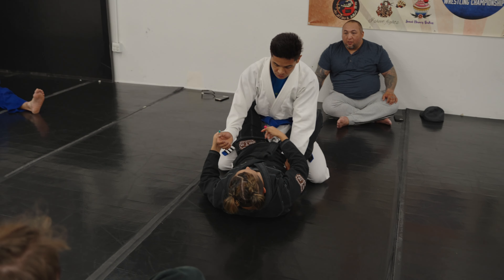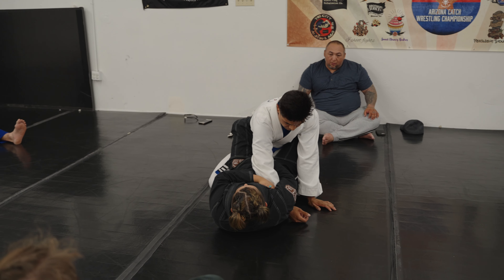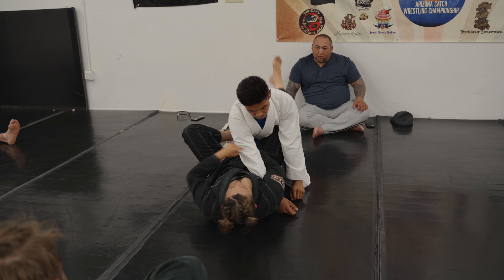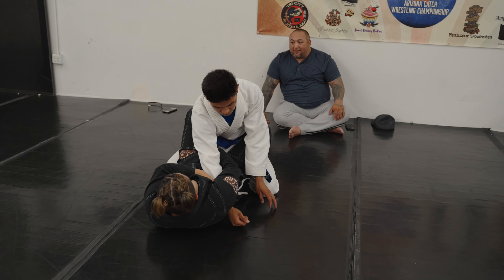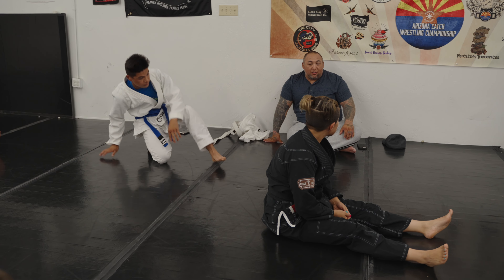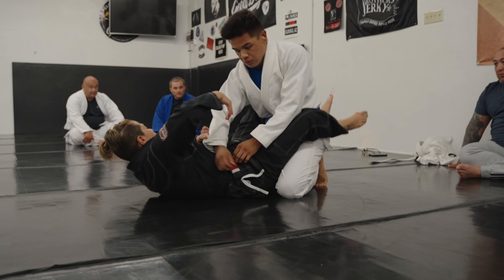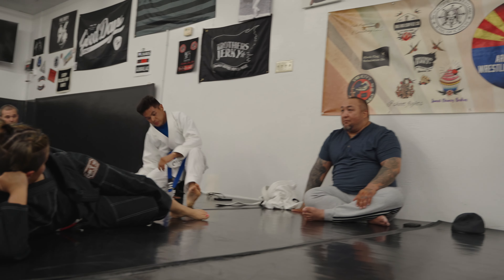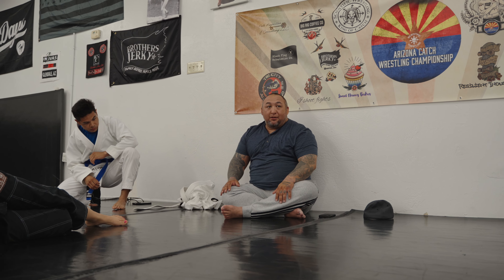Jiu Jitsu Fundamentals | Anatomy of an Armbar Part III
Black Flag Submission Co. Assistant Head Coach Nancy Escobar breaks down the anatomy of an armbar from the guard.